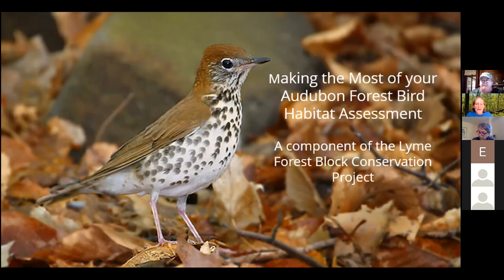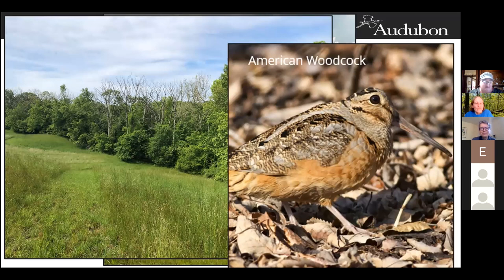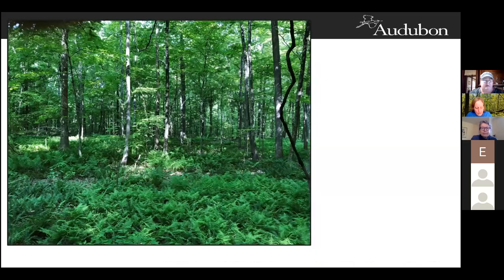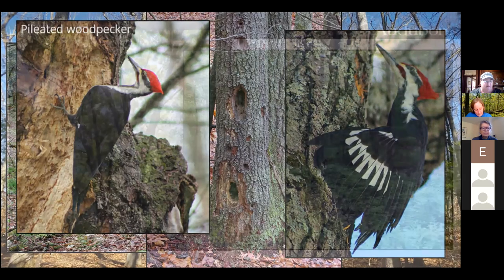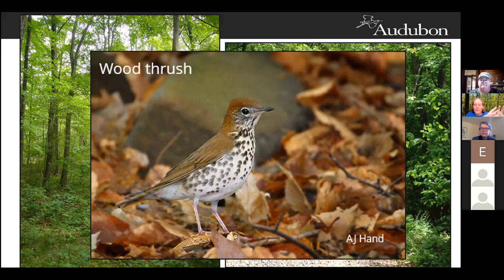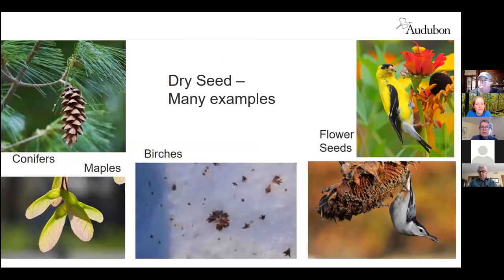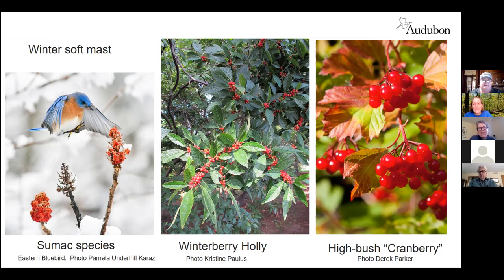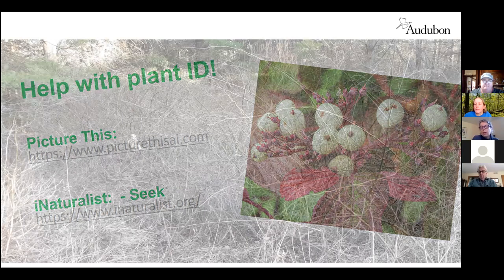Making the Most of Your Audubon Forest Bird Habitat Assessment - Part 1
Audubon Connecticut, area partners, and residents are working together to strengthen the conservation of the Lyme Forest Block Important Bird Area and halt bird population declines. This area encompasses a 60,000-acre block that includes wooded areas in six towns in southeast Connecticut (East Haddam, Colchester, Lyme, Old Lyme, East Lyme, and Salem) and overlays much of the Eightmile Watershed.

In an effort to optimize forest habitat for birds and other wildlife, Audubon Connecticut and partners offered an exciting opportunity for landowners in the Lyme Forest Block—a chance to participate in a free forest bird habitat assessment, conducted by Audubon trained volunteers in 2020.

This March 23, 2021 recording is of a free webinar for landowners who participated in forest bird habitat assessments. It contains helpful information on bird-friendly, healthy forest information and best practices.